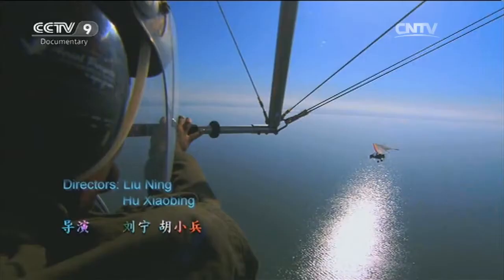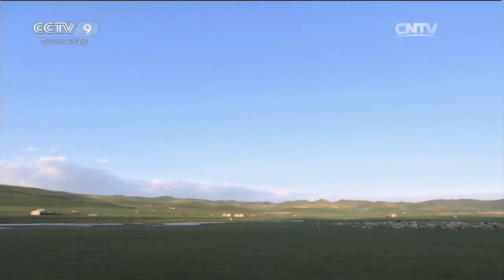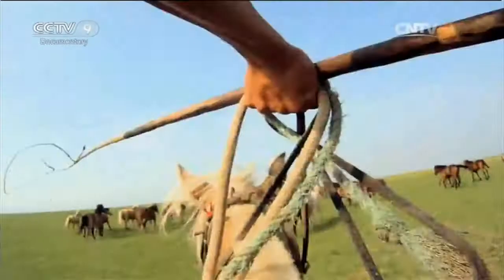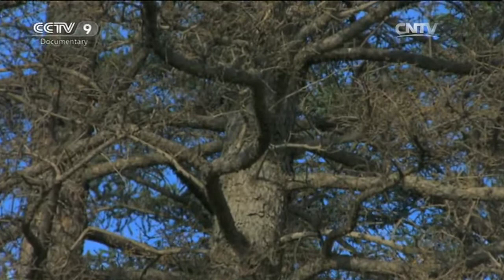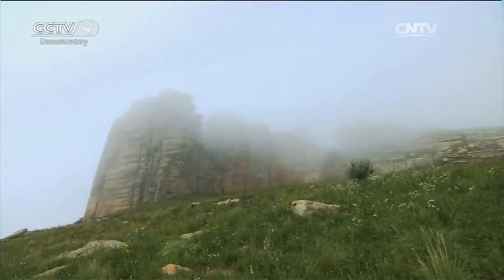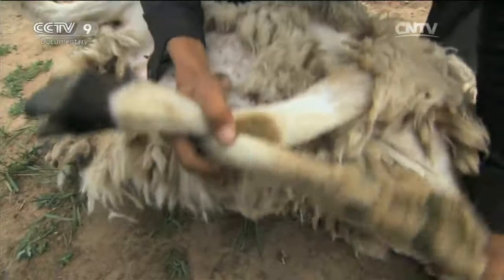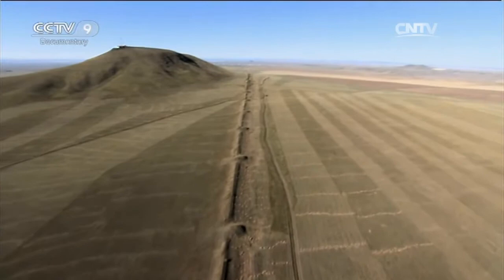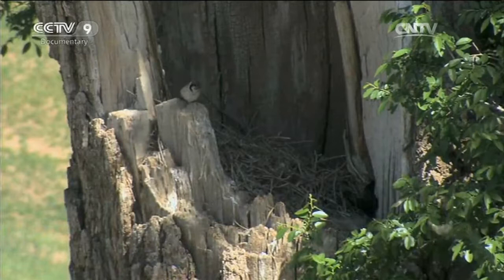Way of Survival「Wild Hexigten」| China Documentary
Northern China contains a rich and colorful world. Fire and ice have forged an alien landscape, and many creatures make this land their home. In this region, the mountains, plains,lakes and grassland force an habitant to suffer the extremes of arid or humid weather, fertile or barren soil and harsh or mild temperatures. Still, here in the Hexigten Banner, life takes all regardless.